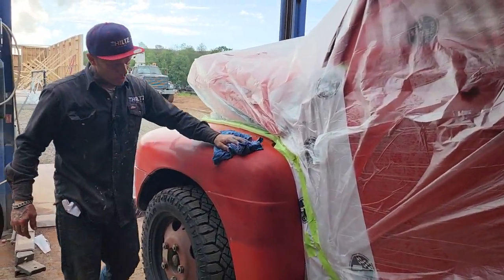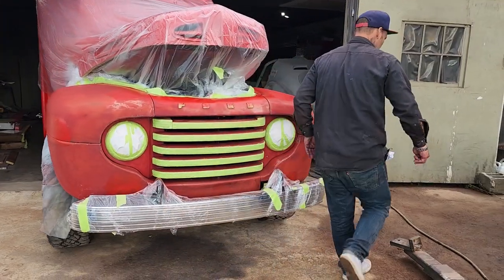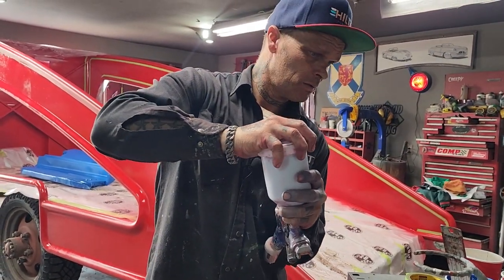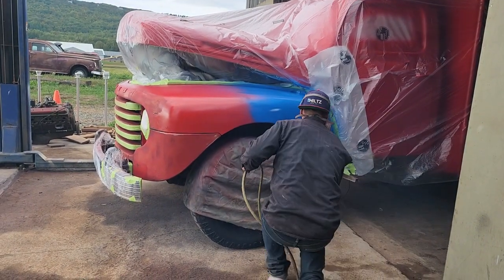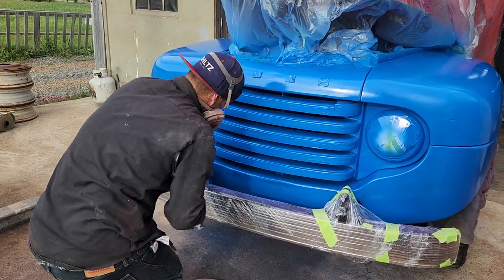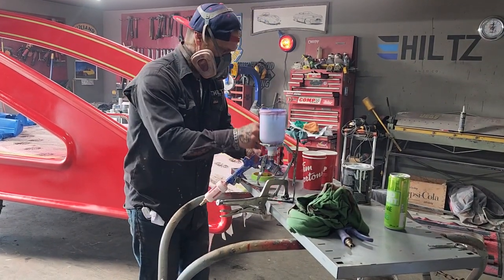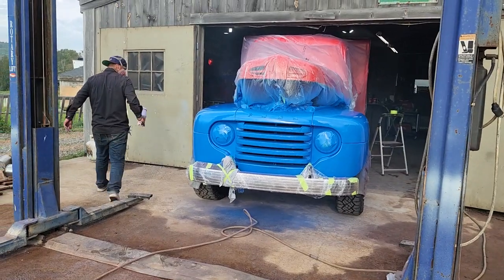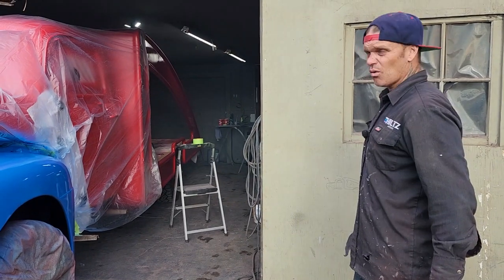Painting the 2nd colour on the 1948 Ford Car Hauler 🔵🔴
We're ready to paint the 1948 Ford fenders and grill the blue colour 🎨

MAILING ADDRESS:
Hiltz Auto Co.
RR3
Canning, NS
B0P 1H0